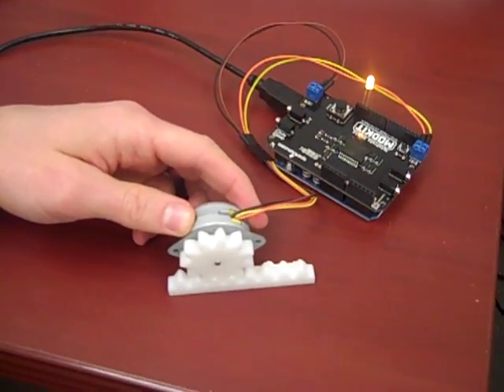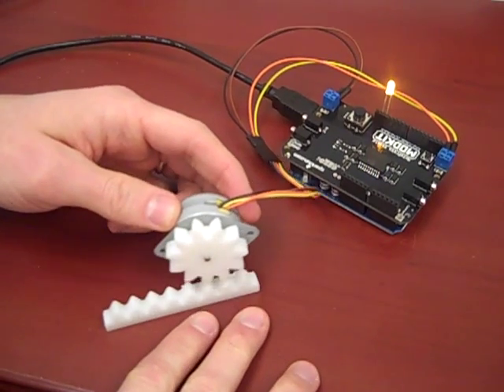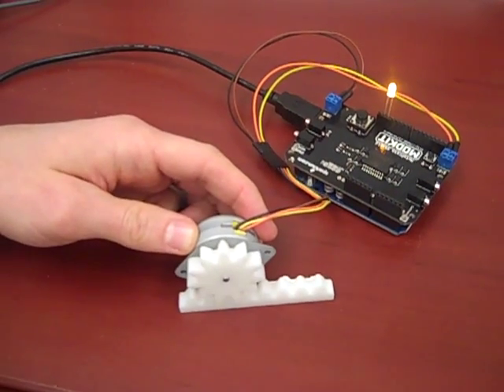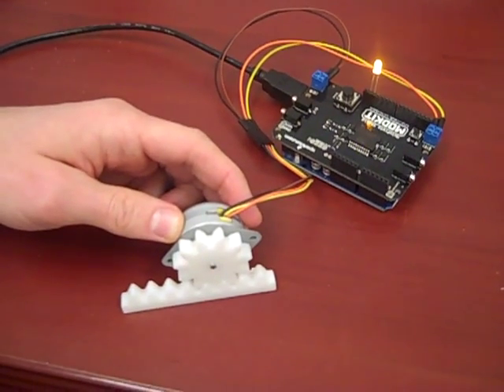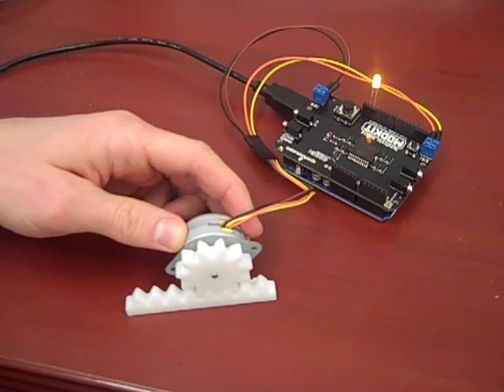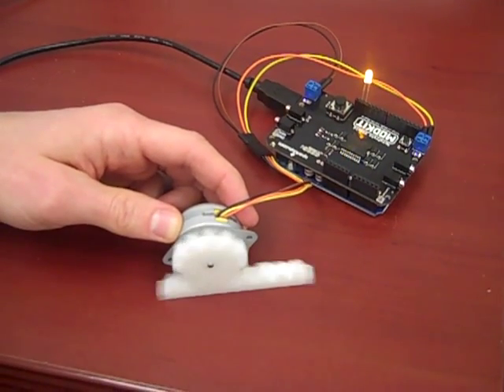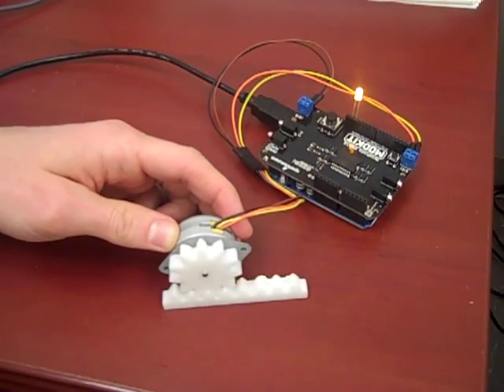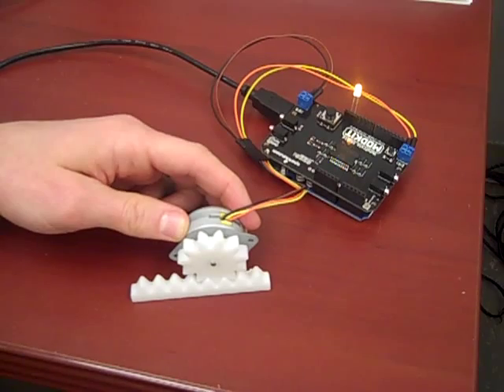Arduino Controlled Rack and Pinion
Arduino controlled rack and pinion using stepper motor.